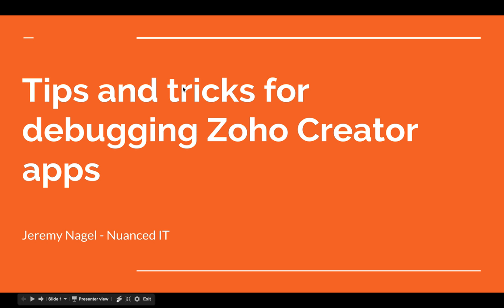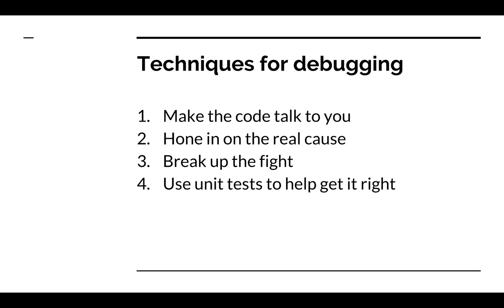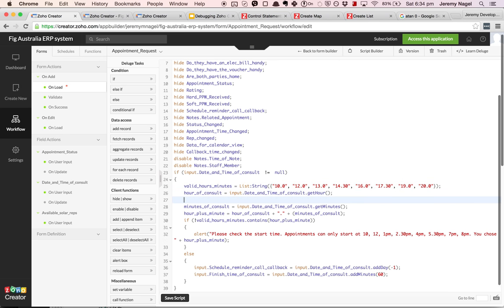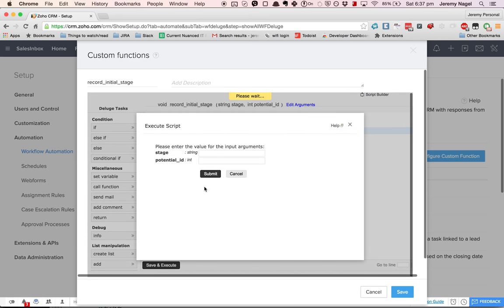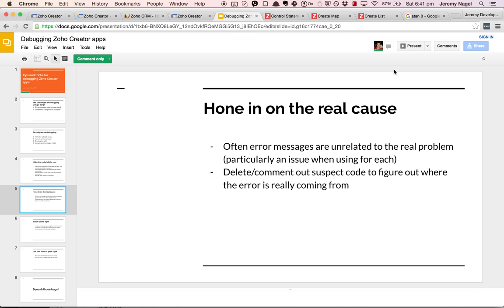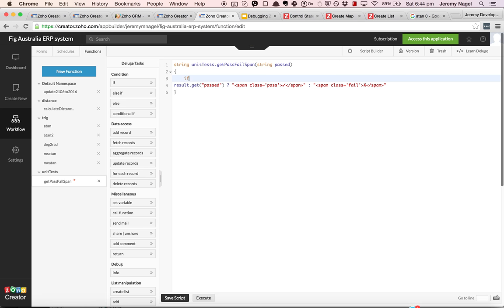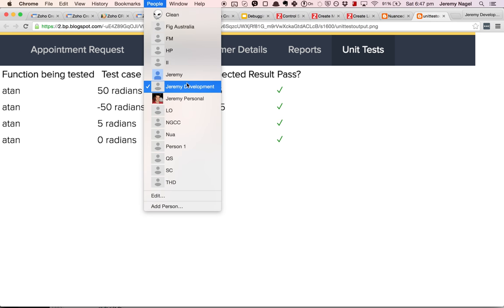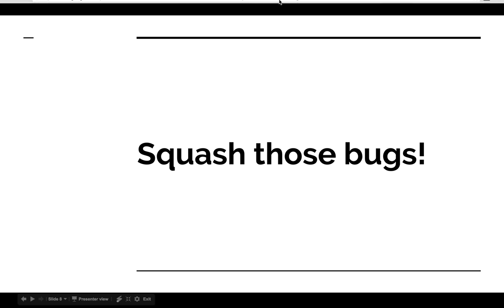Debugging Zoho Creator applications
Do you write flawless code with absolutely no bugs in it? If so, you probably don't need to watch this video. But for the mere mortals in the room, this video has four techniques for improving the debugging process in Zoho Creator.